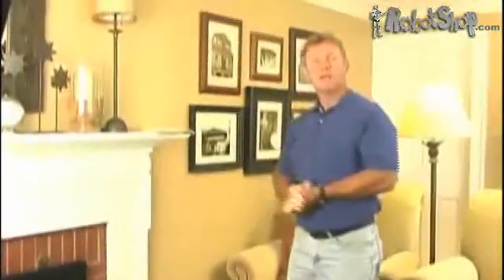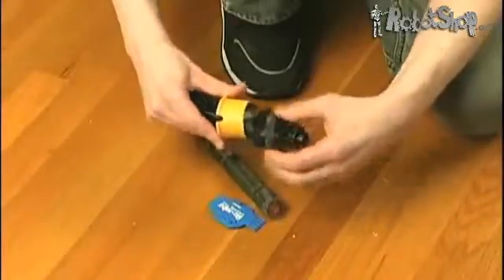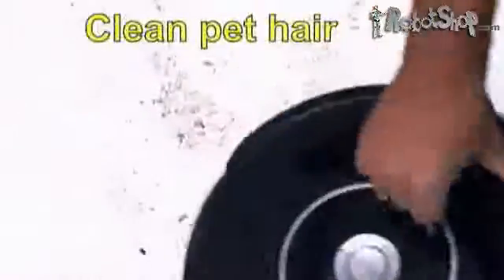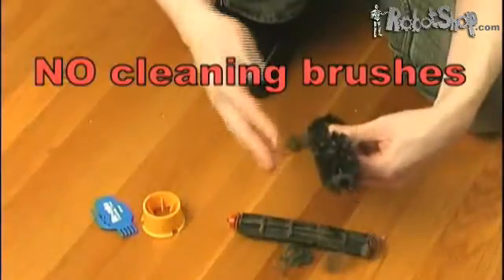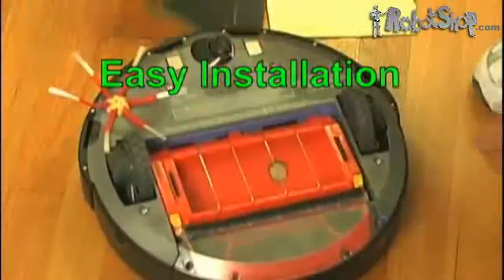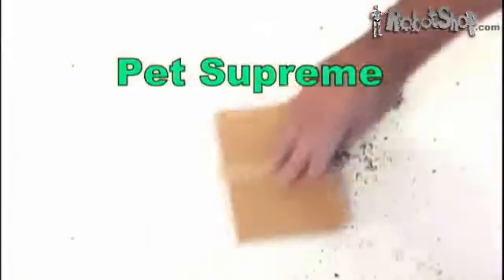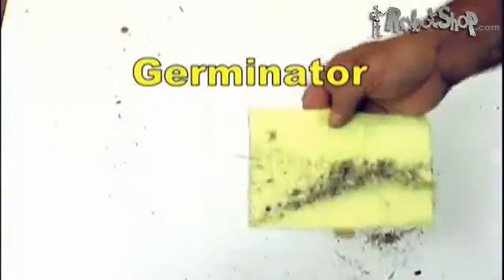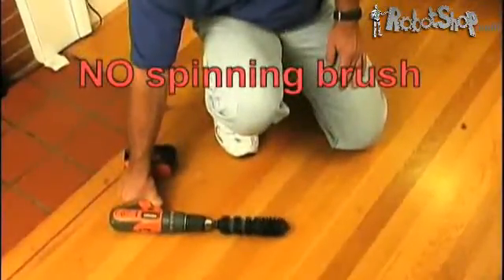Robot Add-Ons Cleaning Pad for iRobot Roomba by RobotShop.com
The Robot Add-Ons Microfiber Cleaning Pads for Roomba is ultimate germ killing and hard floor cleaning system. Even scientists have found that the Microfiber Cleaning Pads is high quality microfiber fabric that naturally removes over 97% of germs and bacteria, we then added the ultimate in disinfection, the Microban® QGC. It is six times thicker than dry Swifer® so that you can free your hard floor surfaces from bacteria, fungi, mold, mildew, and even flu virus. Simply remove the Roombas® brushes and in seconds install the Robot Add-Ons™ Microfiber Germinator™ cleaning kit. The kit comes with mounting pad and eight long lasting pads. The Microfiber Germinator™ kit will provide the ultimate solution in home cleaning and germ protection. Three different types of pads are available.